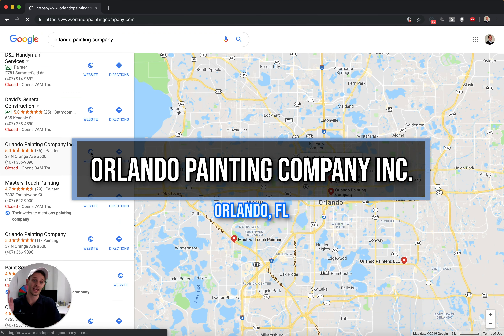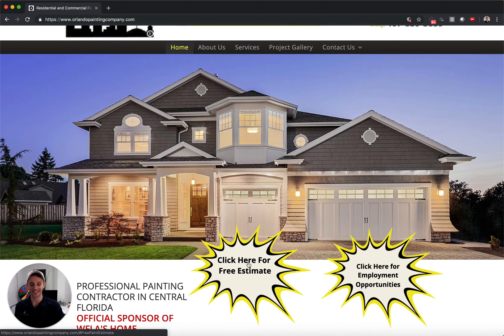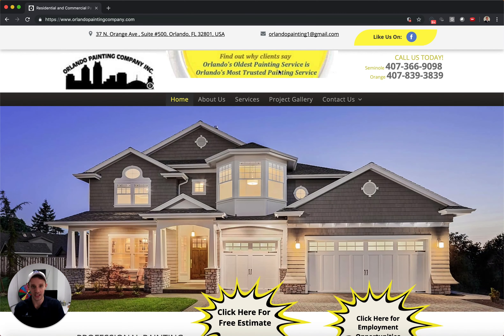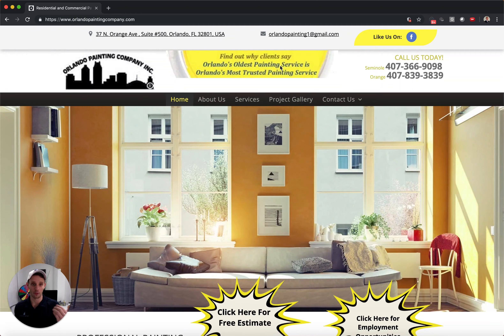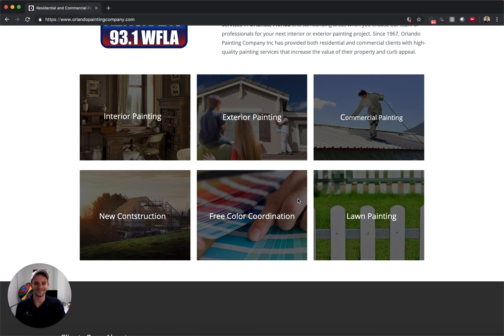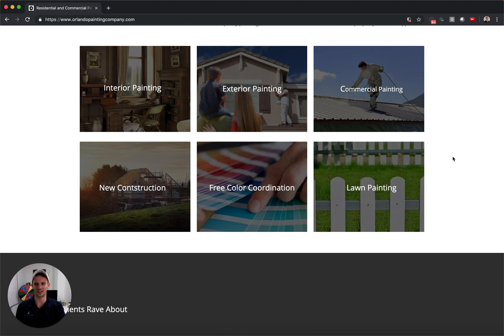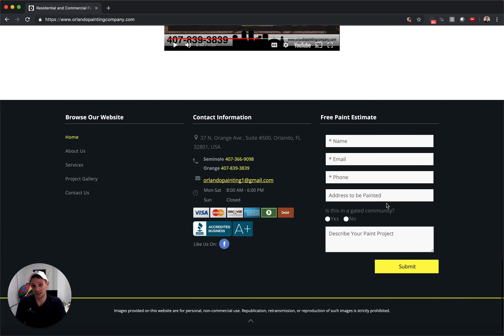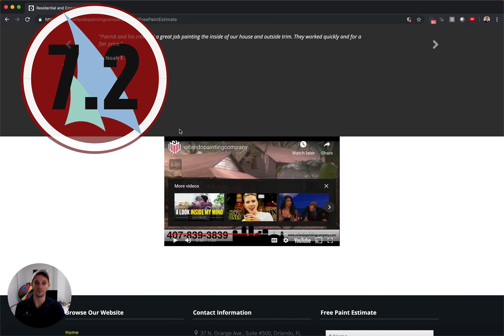FSM Random Website Reviews - Orlando Painting Company (Orlando, FL)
Hey contractors, does your website look like this? Check out this random painting website we audited and see what score we gave it, the answer may surprise you!